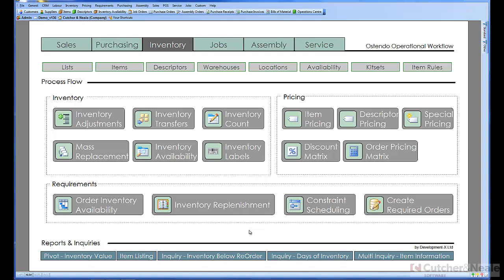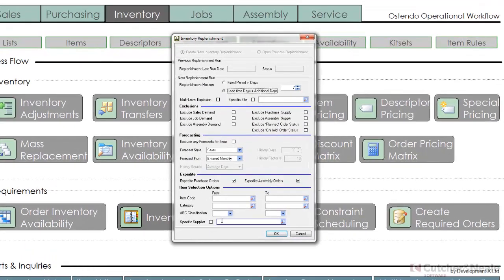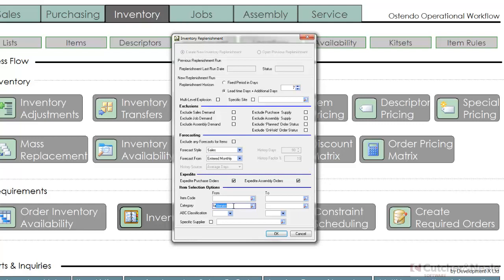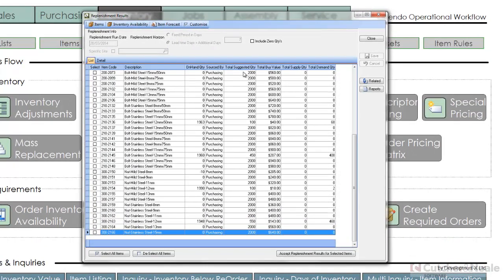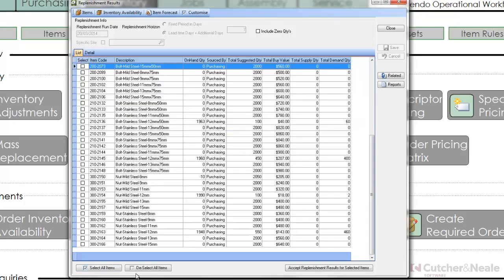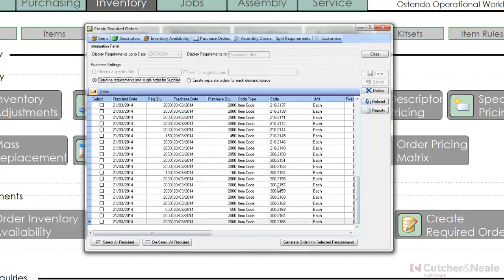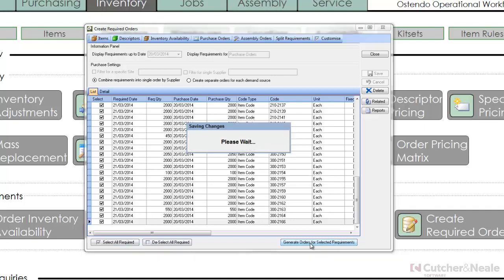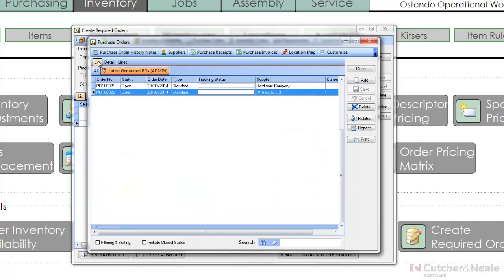Ostendo Can - Inventory replenishment